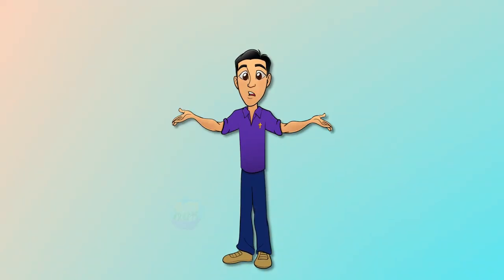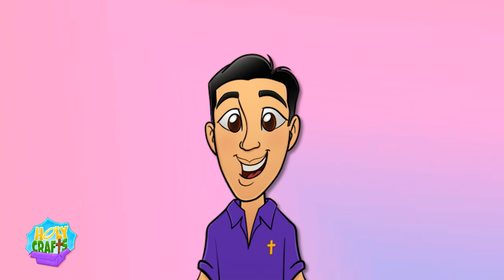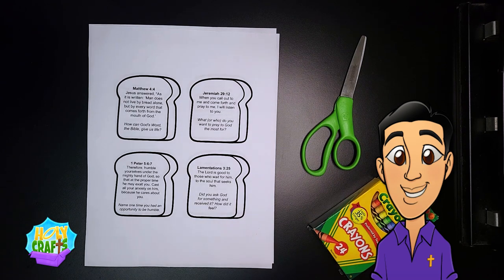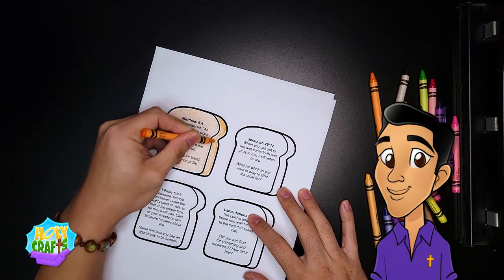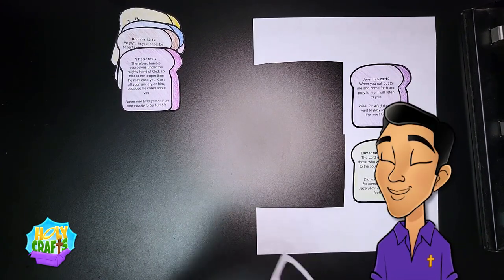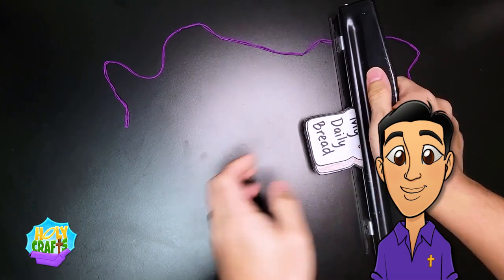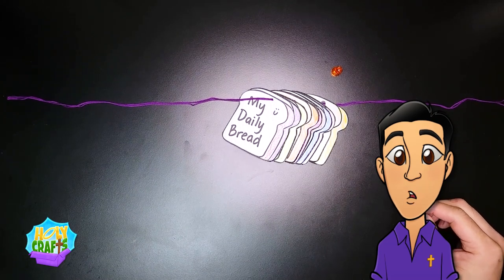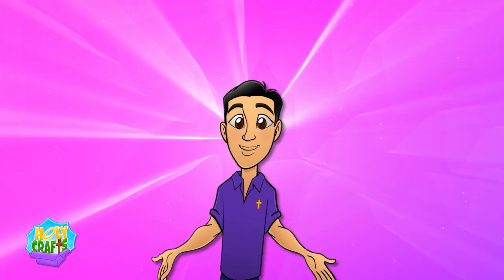HOLY CRAFTS - 1st Sunday of Lent - DIY scriptural art craft for kids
FIRST SUNDAY OF LENT is here!
Here at HolyCrafts, we are reflecting on the part of the Gospel where Jesus says, "One does not live on bread alone, but on every word that comes forth from the mouth of God." Then we'll be doing an activity called "My Daily Bread."